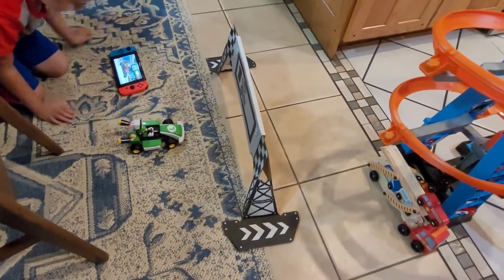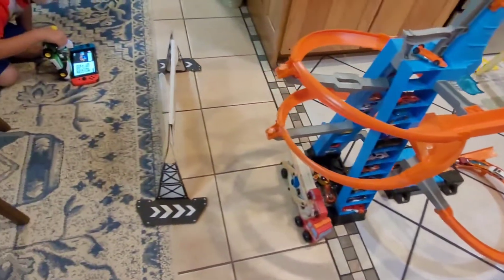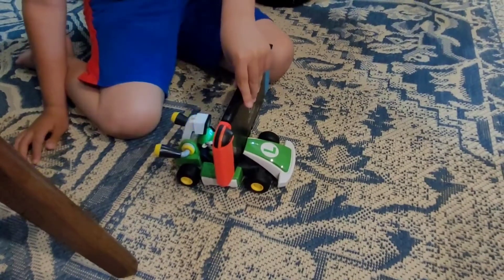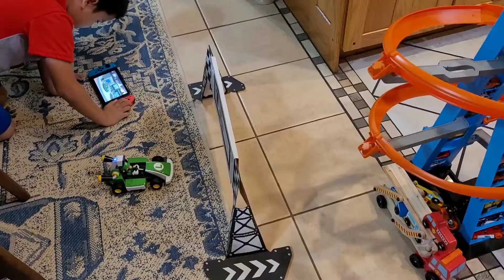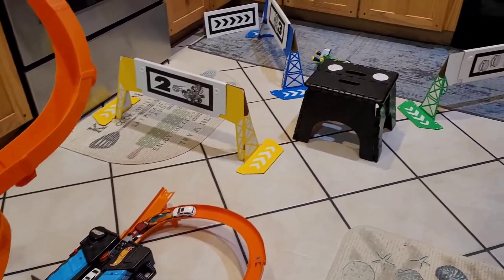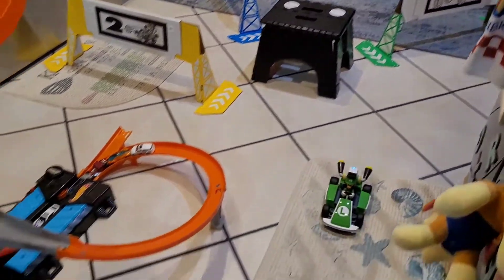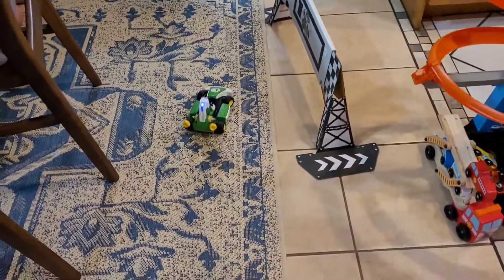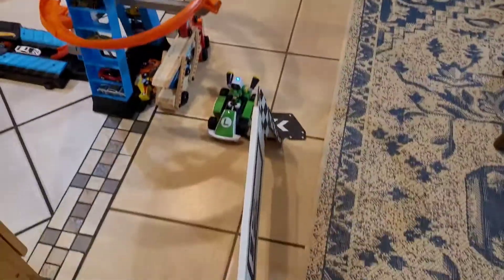Mario Kart Live Home Circuit II Let's Play